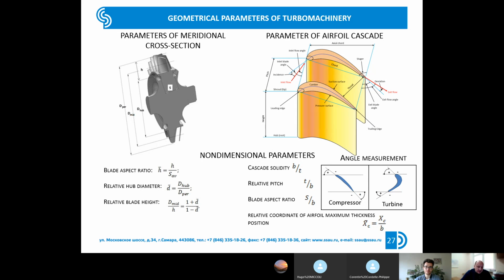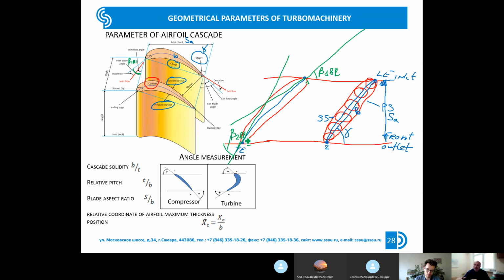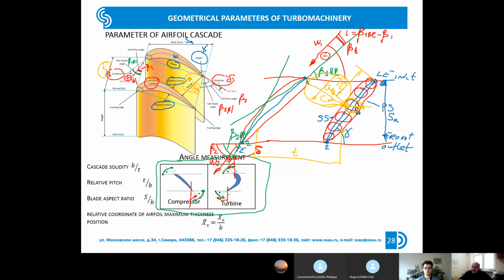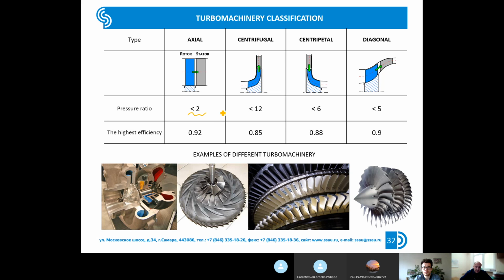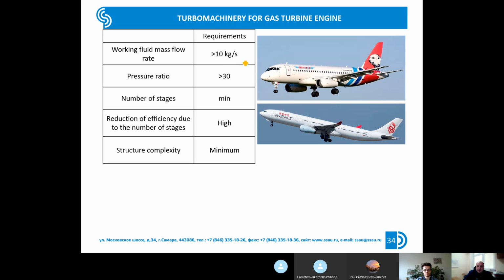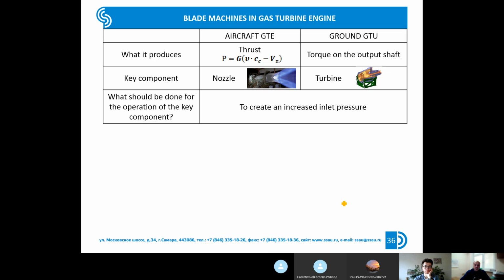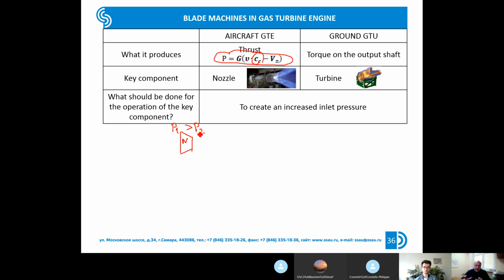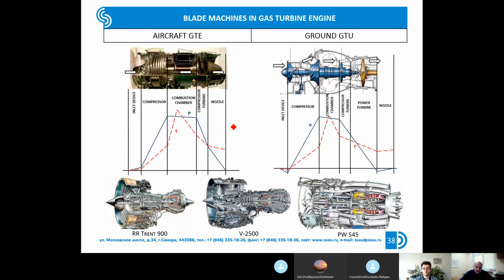IPSA Turbomachinery №3 Turbomachinery classification